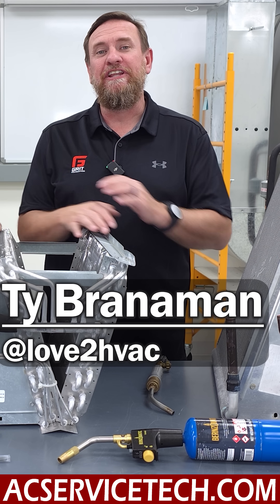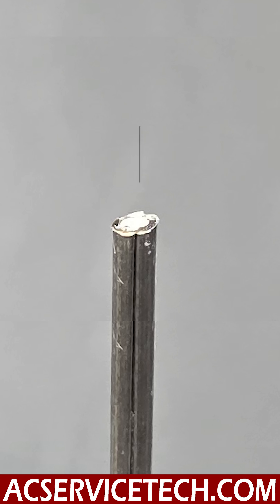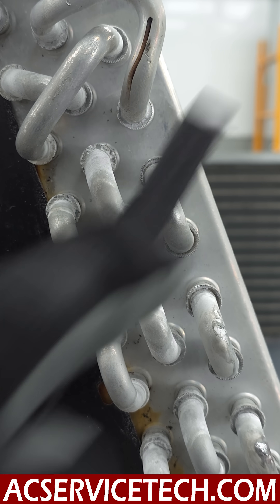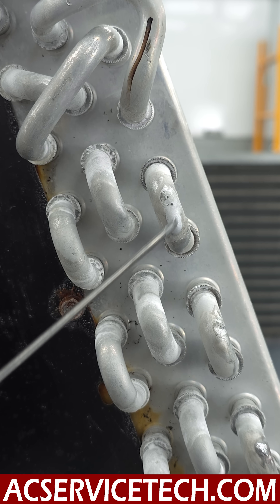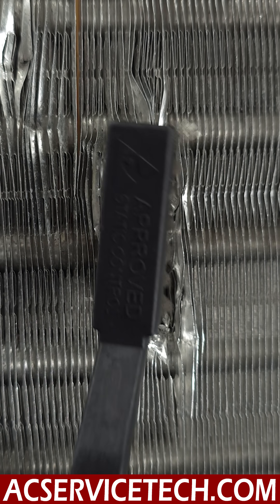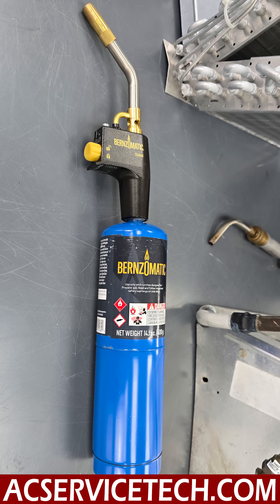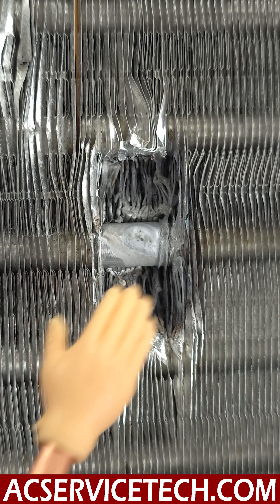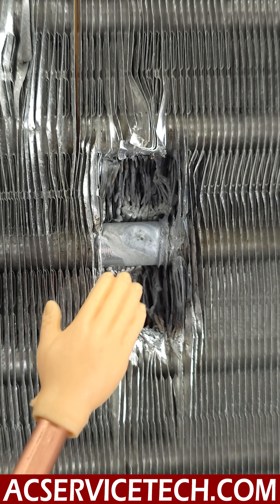Fixing Aluminum Coil Leaks Using An All-In-One Brazing Rod!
In this HVAC Training Video, @love2hvac Demonstrates How to Fix Small Leaks on Aluminum Coils Using an All-in-One Brazing & Flux Rod! Supervision is needed by a licensed HVACR Tech while performing tasks as Experience and Apprenticeship garners Wisdom and Safety.